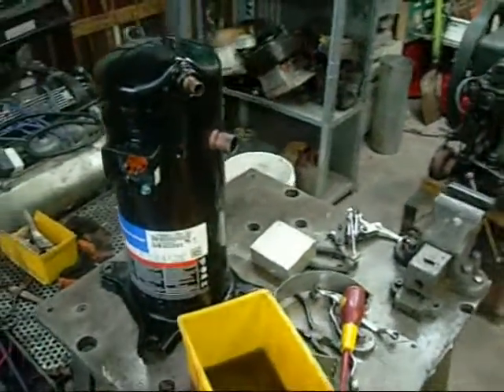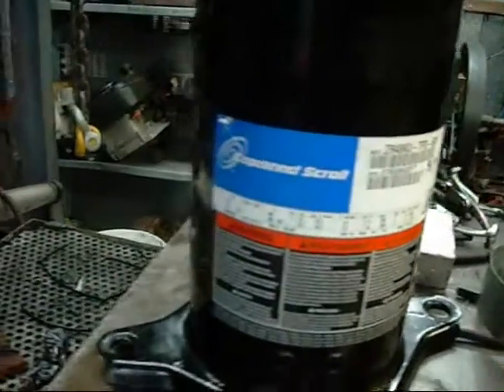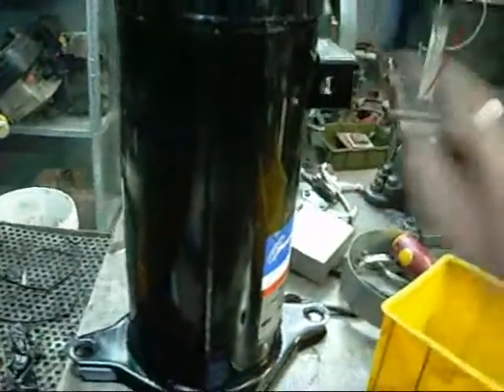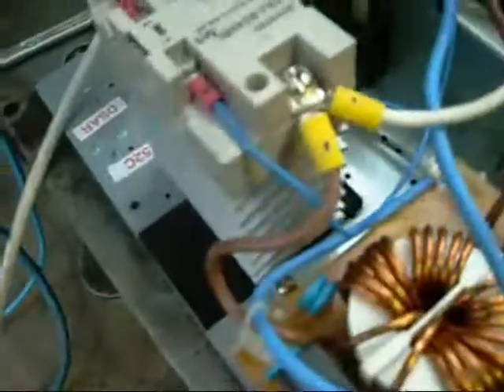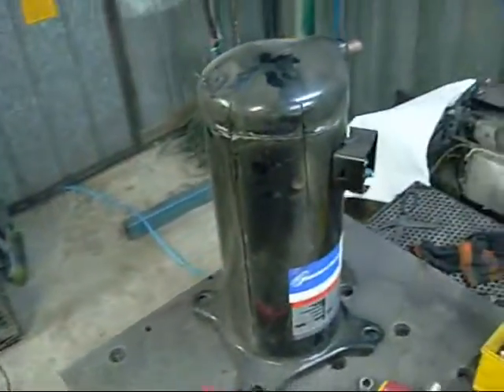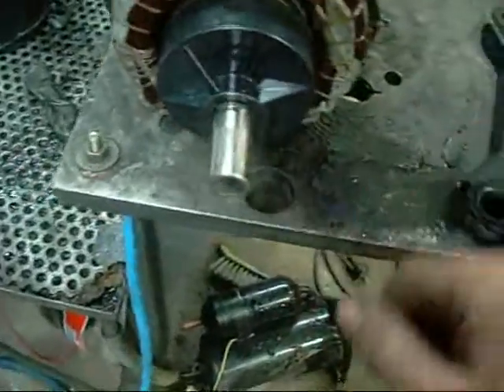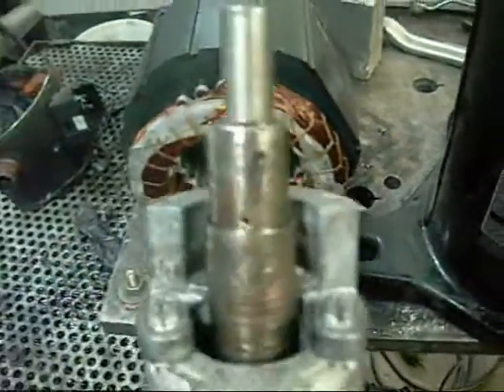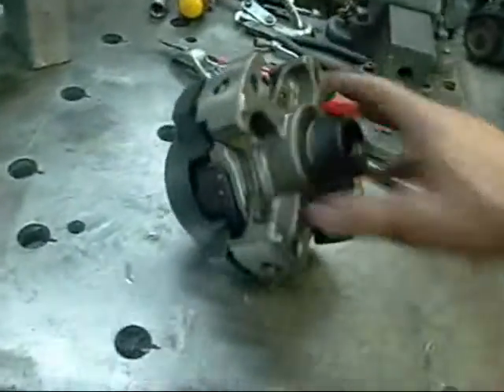Copeland Scroll Compressor Autopsey Pt1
this one had spun its upper motor bearing to the point that it welded to the shaft and continued to wear out the head casting!

My guess is either the oil hole became plugged, or the bearing shell was a poor fit to the head casting and simply came loose and stuck to the rotor shaft.